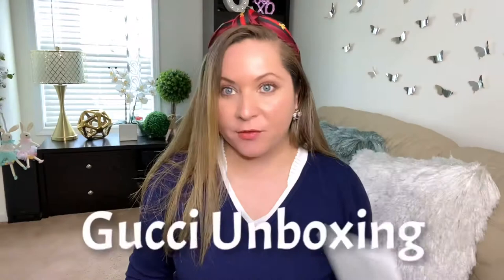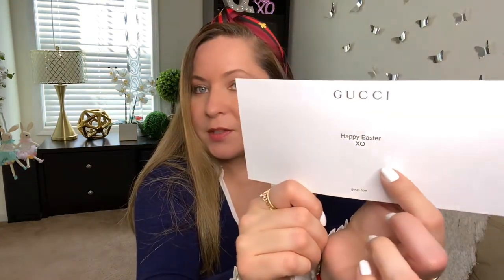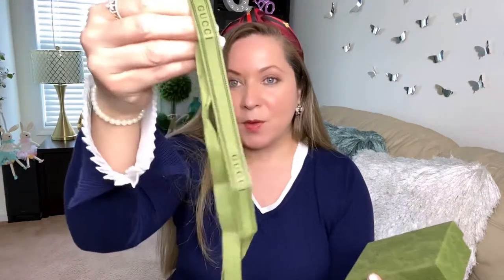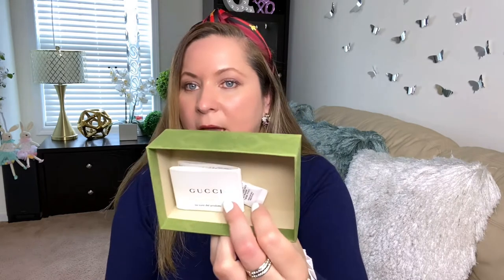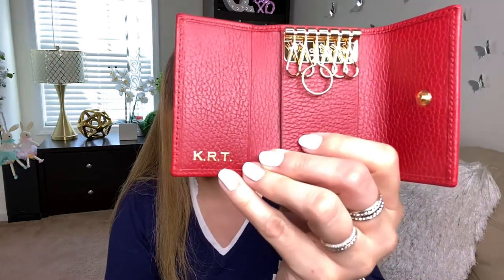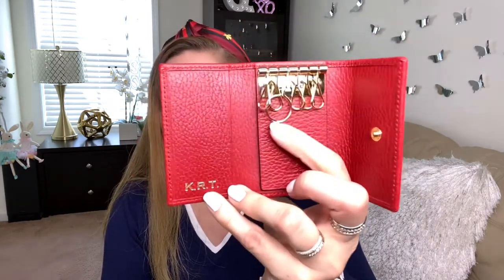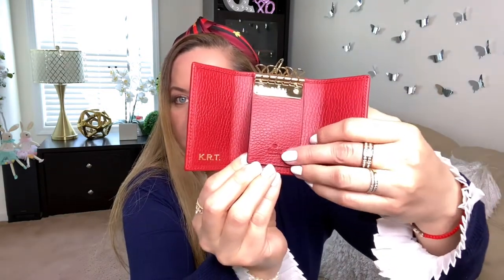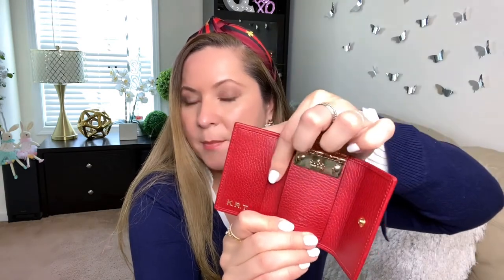🤩 LUXURY UNBOXING | GUCCI UNBOXING | Gucci Marmot Key Case| GucciMarmot GucciUnboxing April 23,21